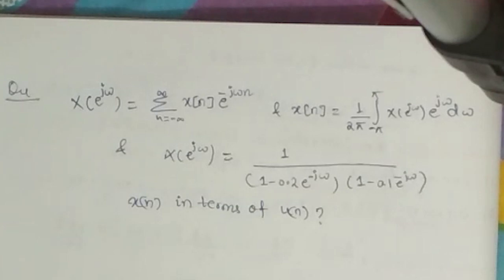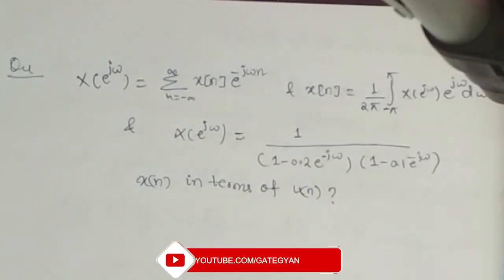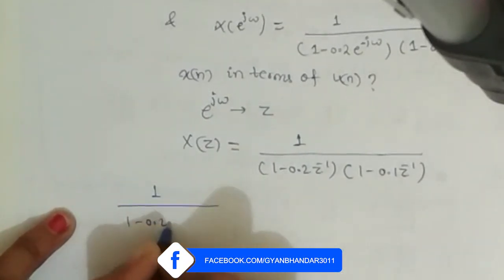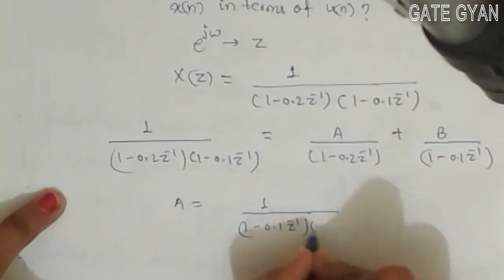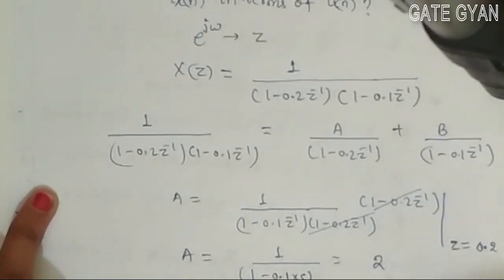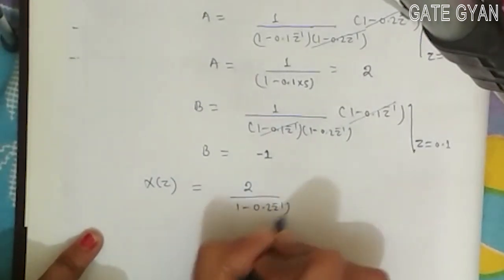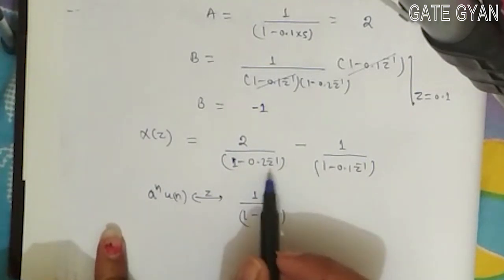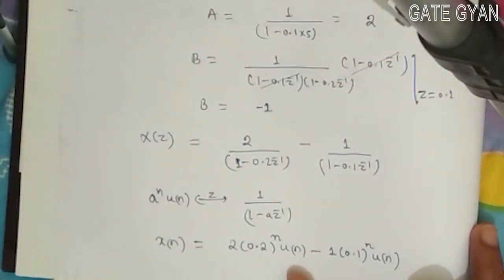ISRO 2018 Solutions Electronics |Question 60 Set-A |ISRO Previous Year Paper| ISRO SERIES| GATE GYAN